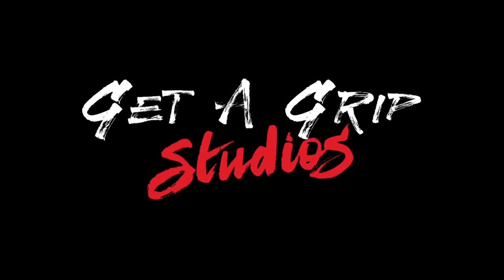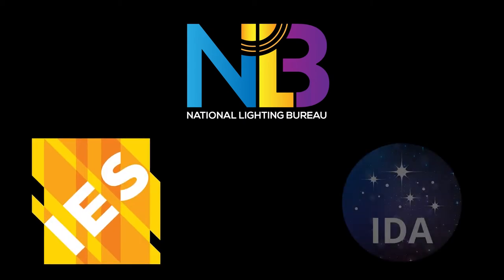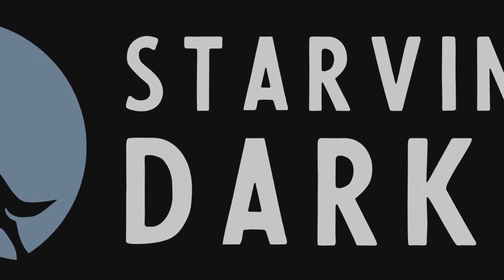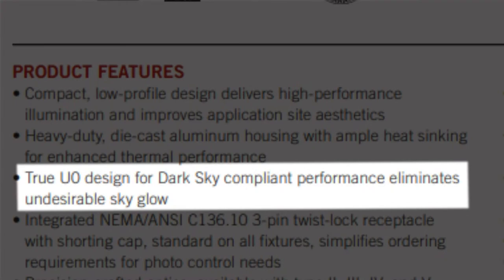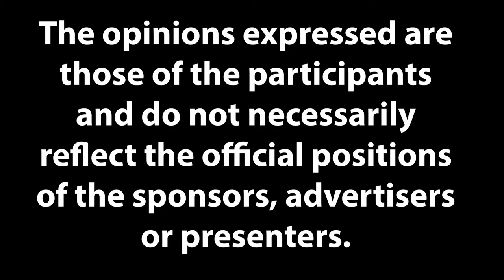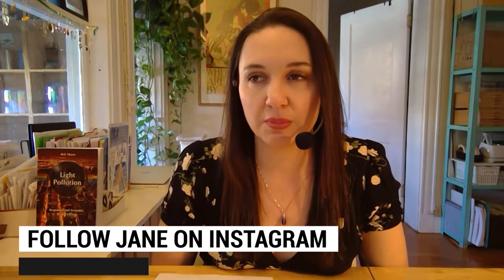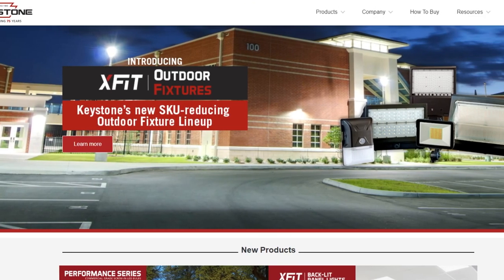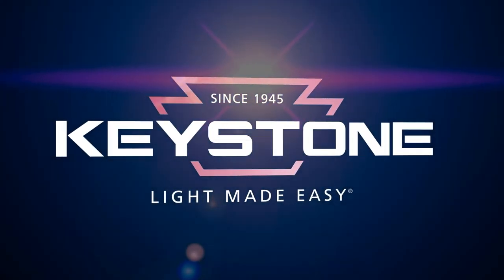Episode 30 - Light Pollution Erases Stories with Hilding Neilson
Hilding Neilson is an interdisciplinary scientist currently working with the David A. Dunlap Department of Astronomy and Astrophysics at the University of Toronto and is Mi’kmaw from the Qalipu First Nation band. Hilding is working at the intersection of science, astronomy and Indigenous knowledge. He tells us some fascinating Indigenous stories about the constellations, and how many more have been lost and overshadowed over time by what he refers to as “Astro-colonialism.”    Hilding also tells us about his favourite star, Polaris, and why our sun is a “weird” star.

Follow Jane on Instagram:  @anatomyofnight